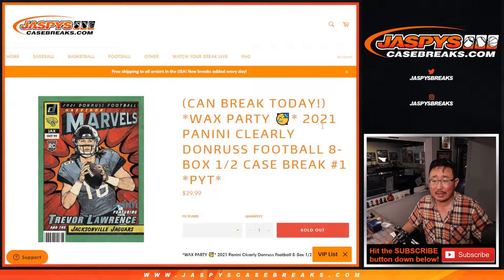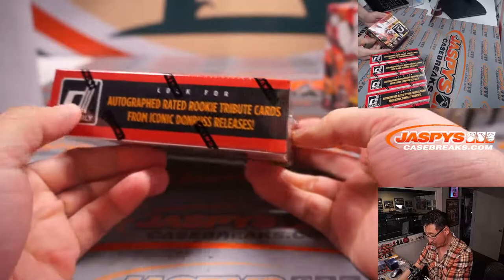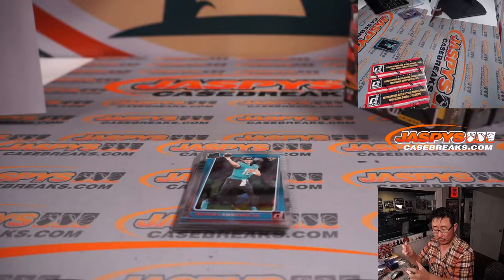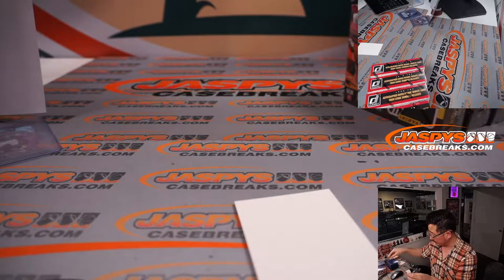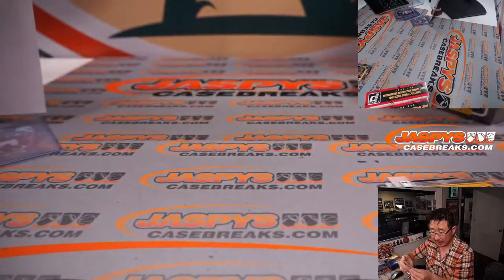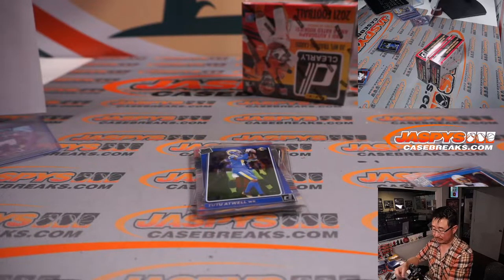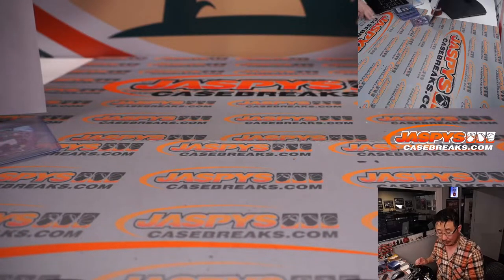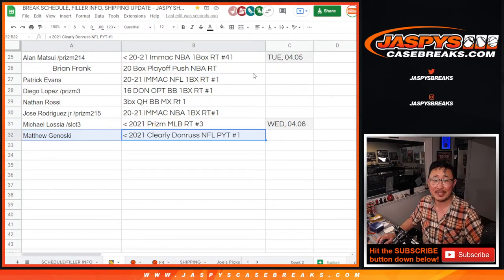W, 04.06.22 ~ 2021 PANINI CLEARLY DONRUSS FOOTBALL 8-BOX 1/2 CASE BREAK #1 *PYT*